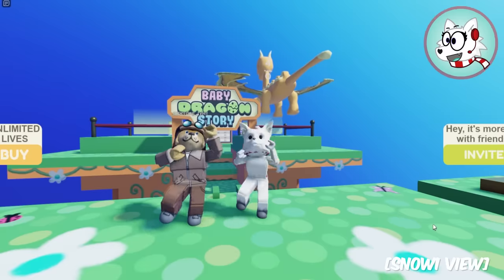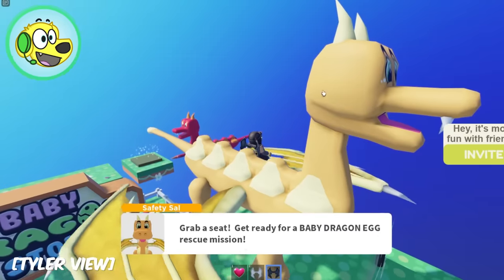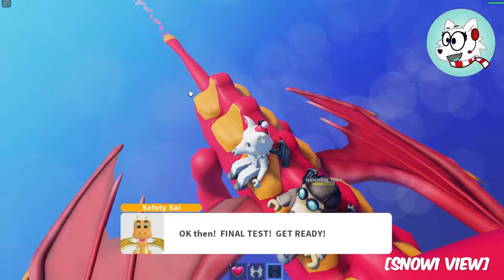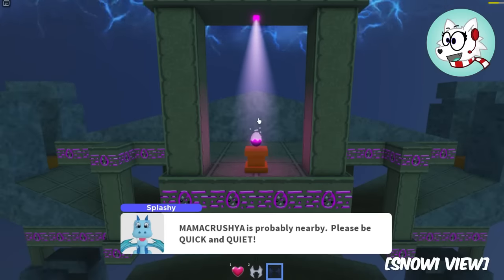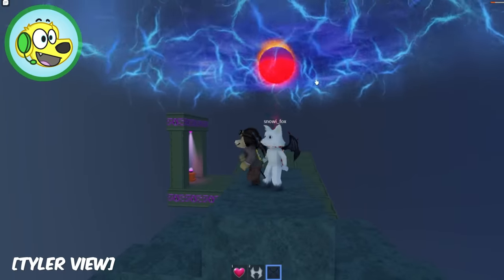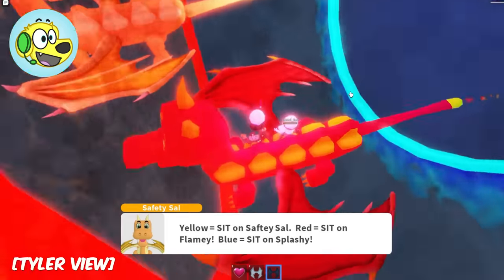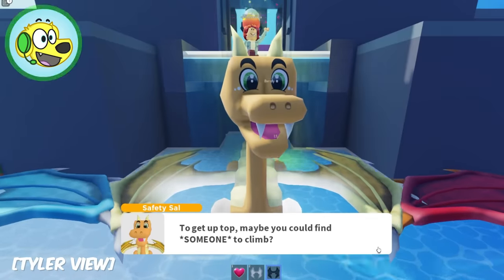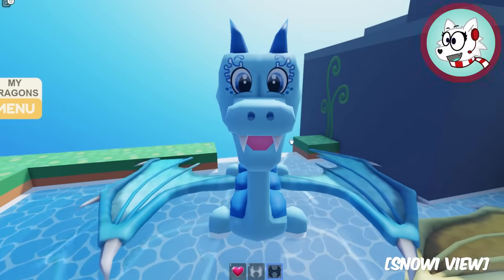ROBLOX BABY DRAGON STORY IMPOSSIBLE QUEST!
is Opening Soon! 😁 We're super excited to show you what we've been working on!!
Today we go on a mission to save BABY DRAGONS!!🐉

Play Roblox Baby Dragon Story here!

Partial Music Credit By HeatleyBros
Free Music For Your Youtube Video